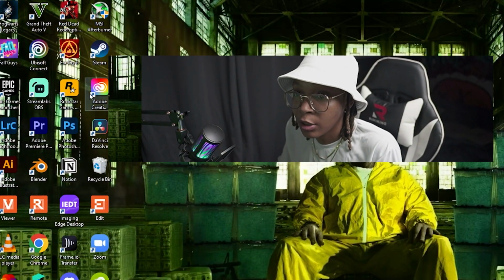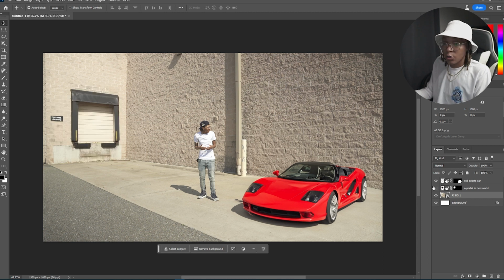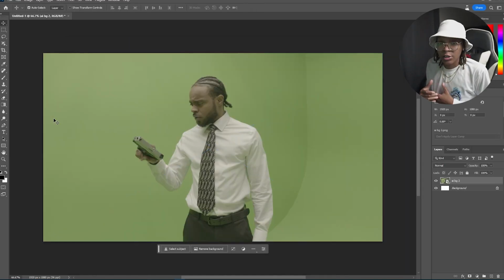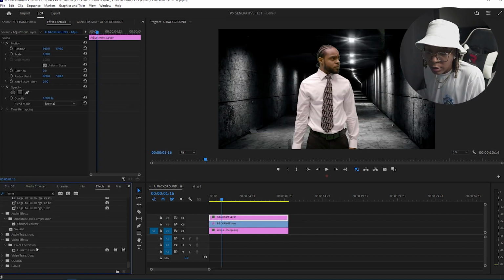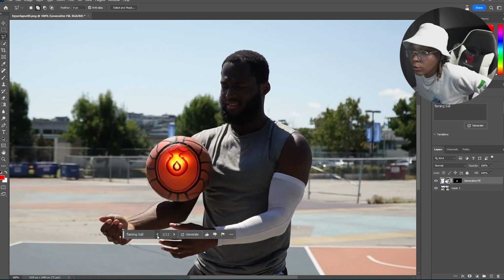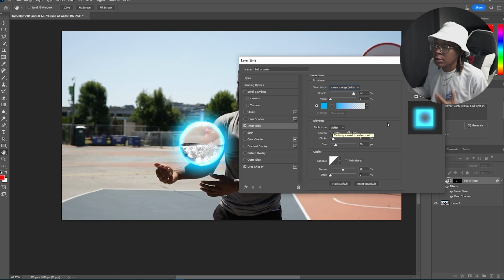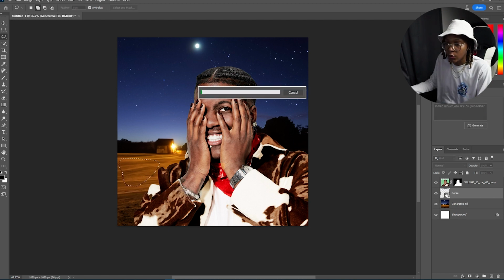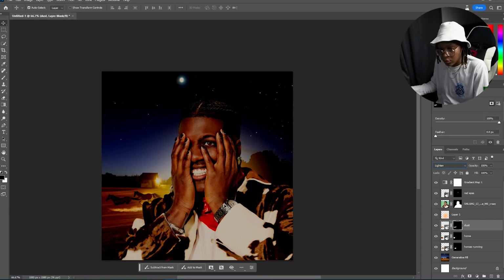SECRET AI TRICK TO EDIT! Like Never Before! | AI Photoshop TUTORIAL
Photoshop's brand-new AI tool, the Generative Fill for Videos & Cover Art. 🌟 Learn how to effortlessly enhance your videos, save time, and unlock a whole new world of artistic possibilities. This tool is a game-changer for content creators, filmmakers, and video enthusiasts alike. 🚀

🌟 SPECIAL OFFERS
My Course the BIG FISH BLUEPRINT: My 3 Step system for making content Creation Money is available now!

CHAPTERS:
INTRO 0:00 - 1:29
AI BACKGROUNDS 1:30 - 10:13
AI HYPERLAPSE 10:14 - 16:25
AI COVER ART 16:26 - 22:20
END.